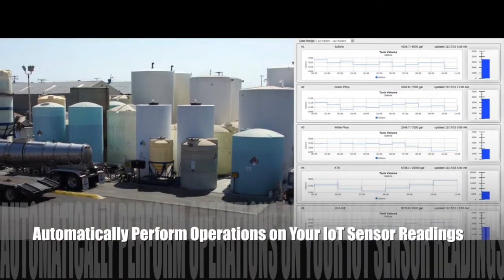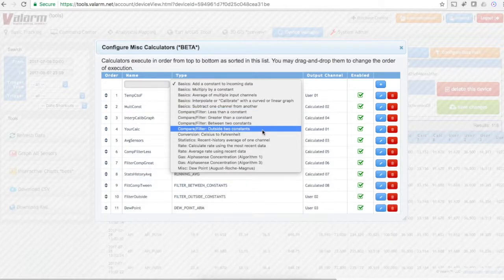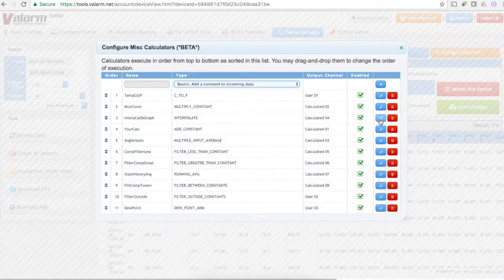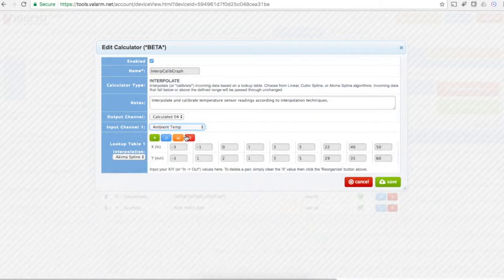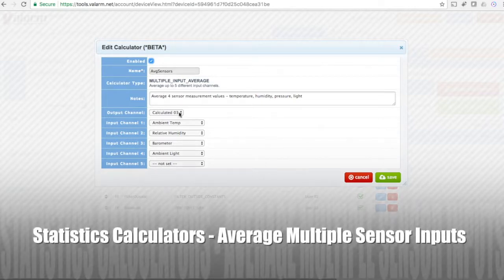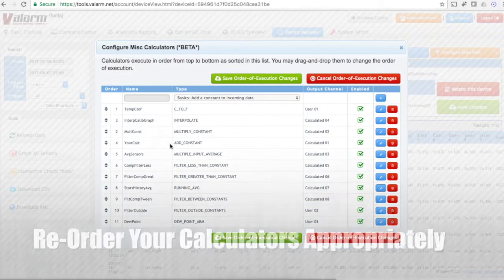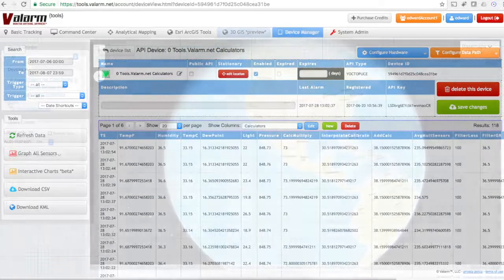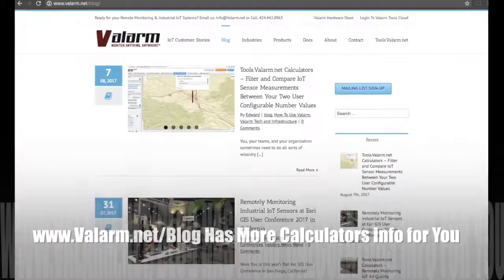Tools.Valarm.net Calculators for Remotely Monitoring Industrial IoT Sensors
Howdy, this is Edward from Valarm.

In this video you’ll see an overview of the calculators features We’ve implemented these calculator software features based on requests received from various industries by customers just like you. These calculators help you and your organization remotely monitor Industrial IoT sensors by giving you ways to automatically analyze, filter, run statistics, calibrate, convert, predict, interpolate, and perform other operations on your sensor measurements.

To get started, you’ll log in to your Valarm Tools Cloud account. Next go to your Device Manager with the list of your Industrial IoT devices.

There’s an orange Configure Data Path button in the upper right corner. Mouse over the Configure Data Path and you’ll get a drop down menu with Tools.Valarm.net cloud software features. Let’s click the Other Calculators and learn more about your choices for Industrial IoT Sensor Analytics.

In the types of calculators you’ll see that you’ve got a variety to choose from like filters, calibration, analytics, interpolation, statistics, Alphasense air quality sensor gas sensor algorithms, dew point, and other helpful tools for your remote monitoring needs. Remember that we’ve received and implemented these calculator software features based on requests from various industries by customers just like you. You’ll be surprised at how quickly we implement new Tools.Valarm.net software features for our customers.

How about this calculator that interpolates and calibrates your IoT sensor measurements?

At the top you see a checkbox that enables or disables this calculator. You’ve got text fields to give your calculators memorable names and notes so you and other folks on your teams and at your organization can remember what and why you’re configuring this calculator. There’s an in-depth description of what this calculator does and dropdown menus to choose your input and output channels. Input channels are any sensor fields that your calculator needs as input to run the calculations. Output channels are sensor fields where your calculator will save, write, and store your results from your calculations. Our input channel that we’ll be interpolating is ambient temperature. This interpolation, or calibration calculator requires a lookup table with your x (in) and y (out) values that correspond to your remote monitoring needs. Add additional XY pairs by clicking the green plus (+) button.

Choose the interpolation type in the drop down menu in the bottom left - options like Linear, Cubic, and Akima Splines. To visually verify your interpolation curve, click the orange graph button. You’ll see a reference 1:1 line and your interpolation calculator result.

You can use this statistics average calculator to average up to 5 different sensor input channels. We’re averaging temperature, humidity, pressure, and light measurements. We’ve set the output of this calculator to go to the Calc 3 field.

Here’s a filter calculator that compares IoT sensor measurements to see if they fall Between 2 values you’ve configured. Your substitution value is saved to the calculator output field if the filter calculator is triggered by the sensor inputs being within your filter range. Otherwise, input values are written out unchanged.

Organization and re - ordering the order of execution for your calculators can be critical because you can use the output of 1 calculator as the input to another calculator.

Your calculators have been made and will be seen all throughout Tools.Valarm.net like in maps, graphs, and alerts. You’ll see an example here where we’ve renamed our calculators fields to more human readable and understandable names.

Here’ are demo examples of your Calculators on 3D earth globes and 2D Esri base maps.

Your calculators features work all throughout Tools.Valarm.net . On data downloads, APIs, analytics, e-mail alerts, all over Tools.Valarm.net

That’s your overview of Calculators. You saw there are a whole bunch of calculators for automatically calculating handy results for a variety of remote monitoring needs.

for more detailed info on each of these calculators.

See our web dashboards for visualizing Industrial IoT sensor information to improve your organization’s operations

On our Customer Stories page on Valarm.net you’ll see Industrial IoT use cases and case studies with stories about how we help our customers save time and money

If you’ve got any questions, would like to see a new IoT calculator feature, or anything else, please don’t hesitate to talk to me at .